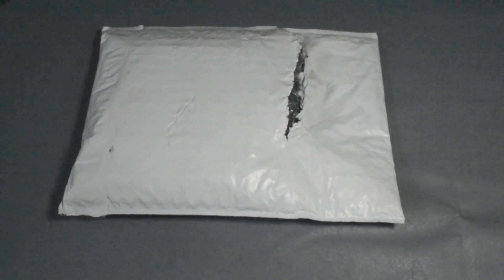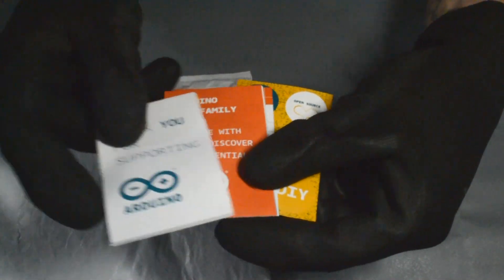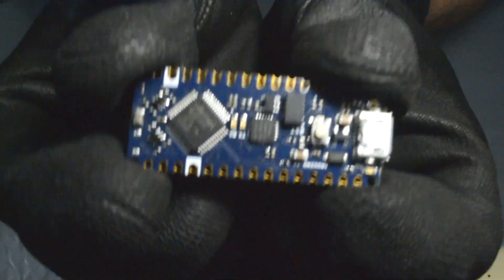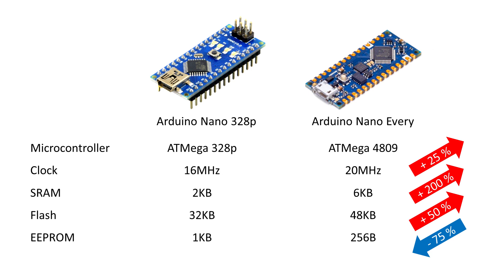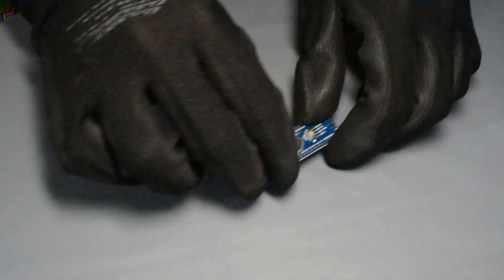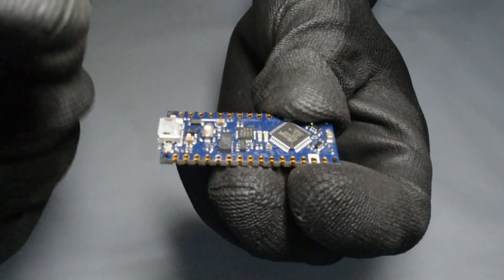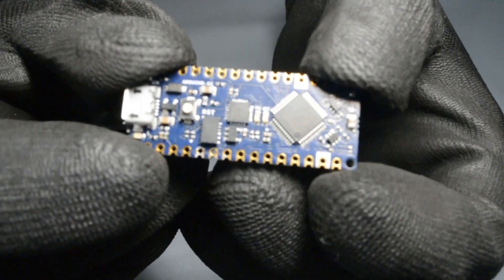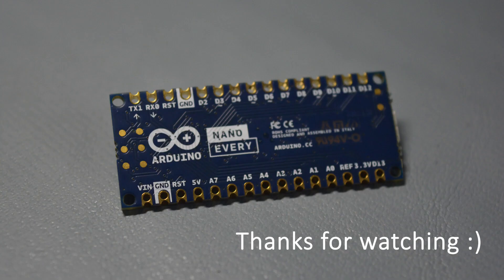#1 Quick analysis on the new Arduino Nano Every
Hi there folks! My first ever video about electronics and microcontrollers.
Yes I was struggling with the auto-focus. In this video I "unbox" and analyze this new chip that comes to replace our beloved Arduino Nano with a more powerful and cheaper board.
I'm just learning how to create a script, record the audio and video and edit everything together so take it easy :)